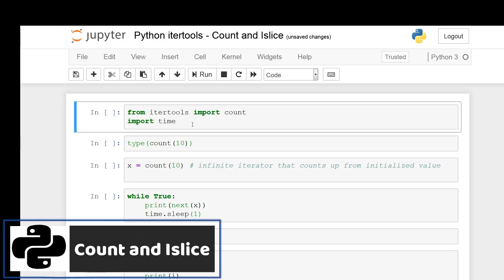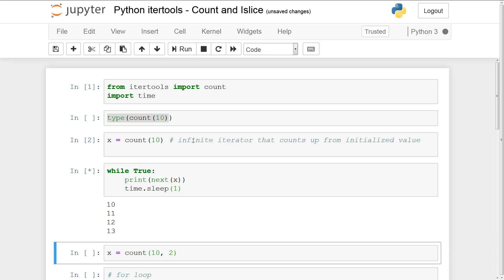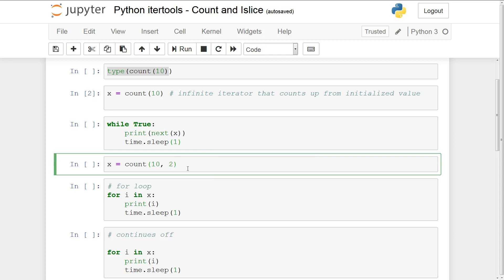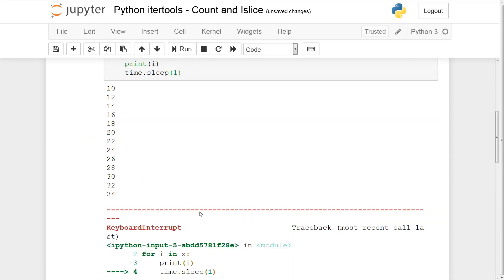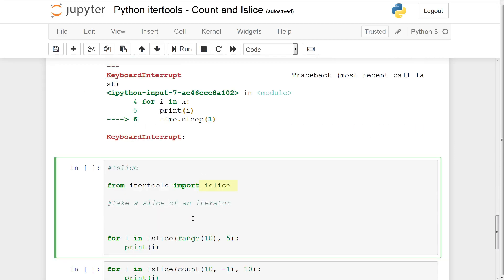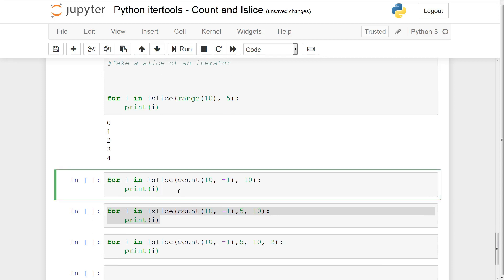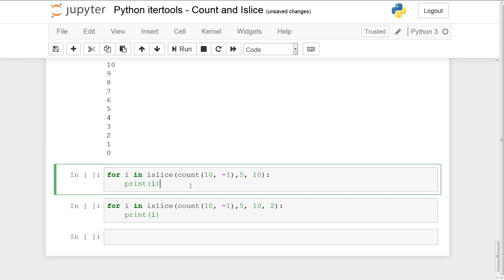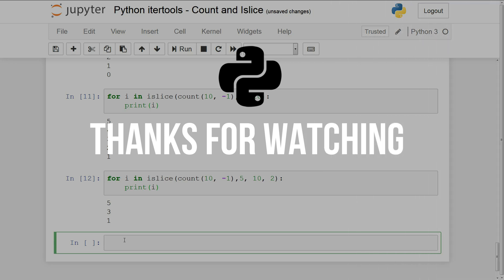Python Tutorials: Itertools Playlist - Count and Islice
In this video we will explore continue with Python Itertools module.
We are going to tackle Count which always us to create an infinite Counter in Python.
Islice allows us to slice iterators, which is a feature that only lists have built-in.

You can find the notebook here in my Python stuff repository (or can be found eventually):